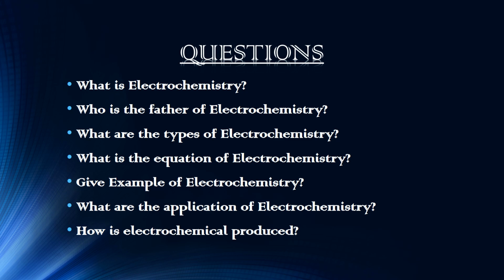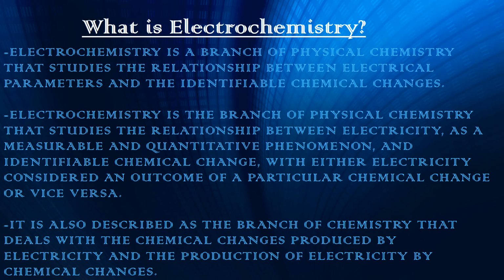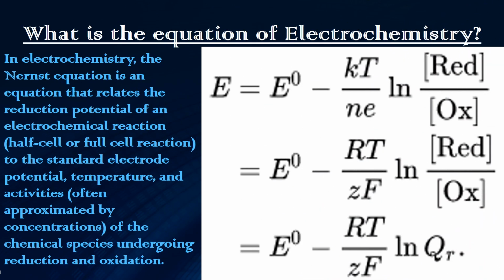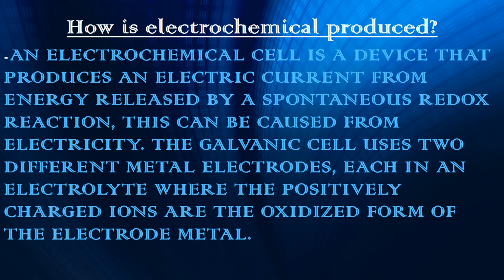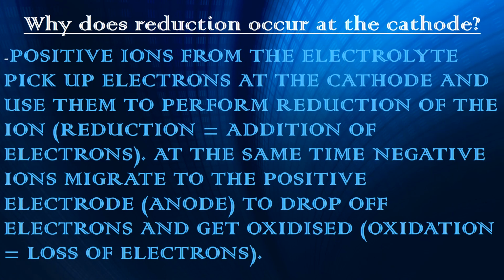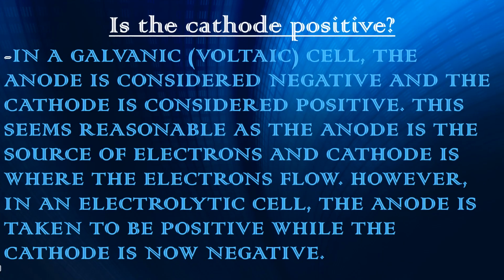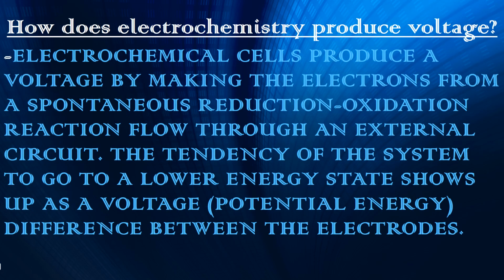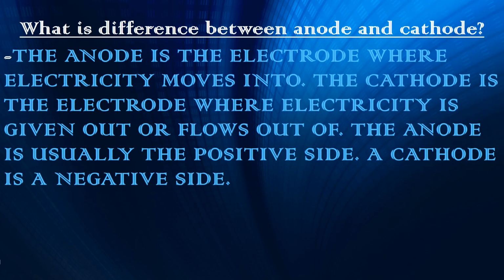20+ Essentials of Electrochemistry | Leul Temechegn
What is Electrochemistry? Who is the father of Electrochemistry? What are the types of Electrochemistry? What is the equation of Electrochemistry? Give Example of Electrochemistry? What are the application of Electrochemistry? How is electrochemical produced? Why is Electrochemistry so hard? Does reduction always occur at the cathode? Why does electrochemistry happen? Why does reduction occur at the cathode? What is a cell diagram? Is the cathode positive? How is electrochemistry used in real life? How is electrochemistry used in medicine? What are the two aspects of electrochemistry? How does electrochemistry produce voltage? What happens in cathode? Does current flow from anode to cathode? What is the difference between voltaic and electrolytic cells? What is difference between anode and cathode?